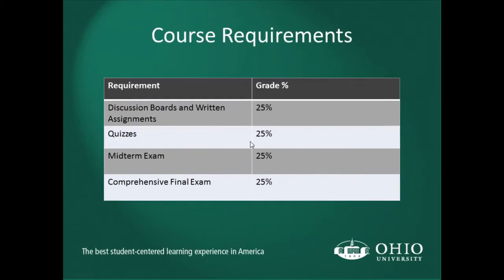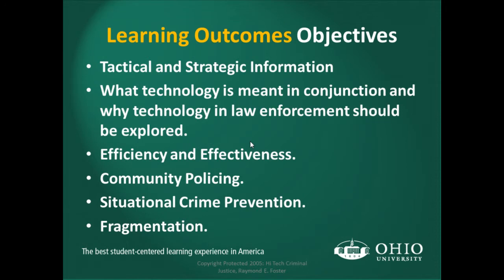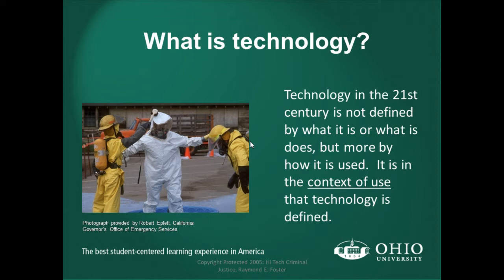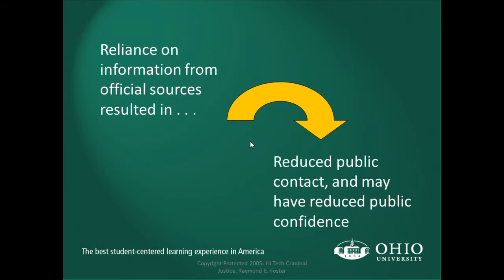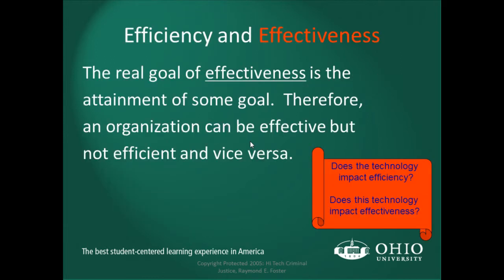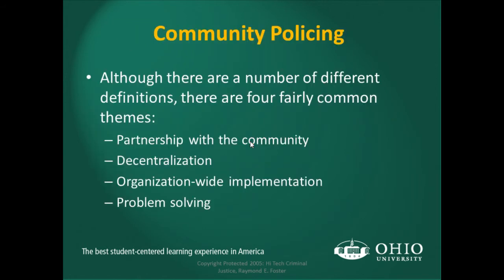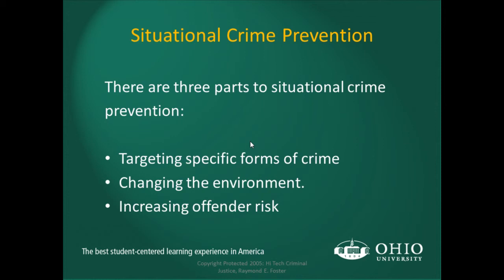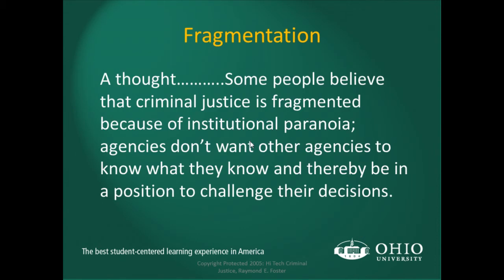LET 2150 Week 1 Lecture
This is the video lecture for week 1 of LET 2150.